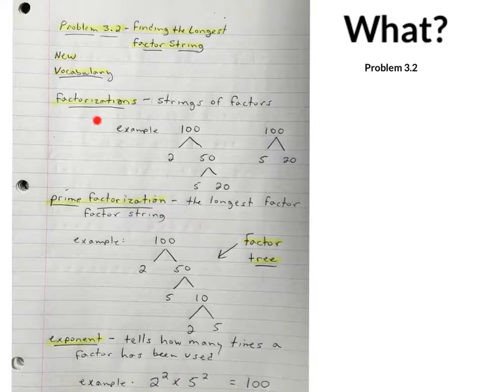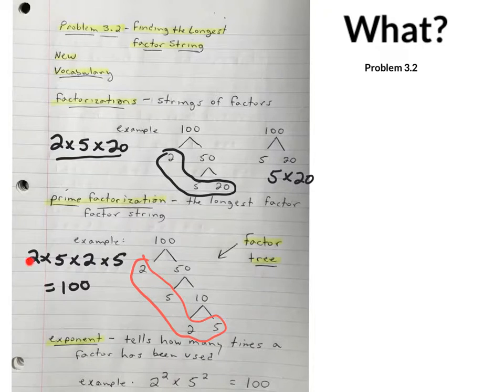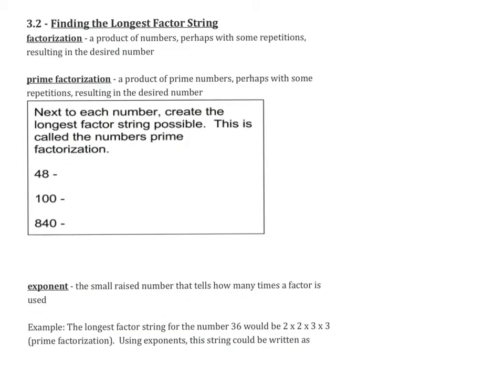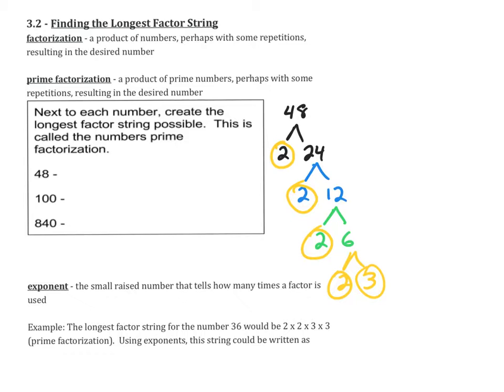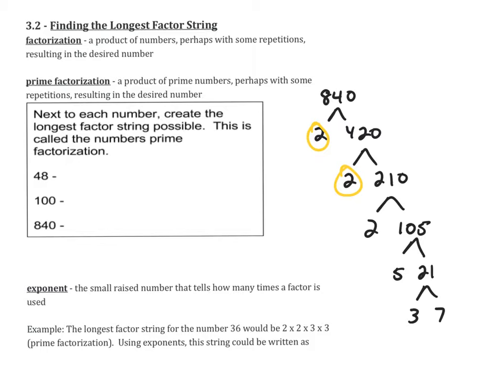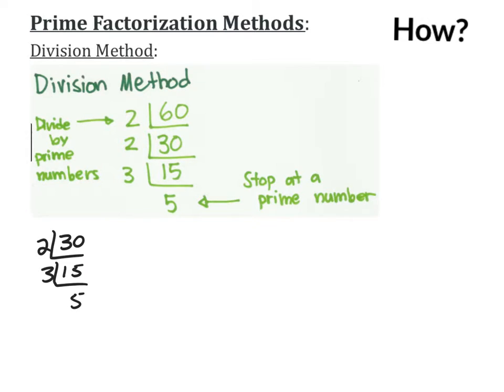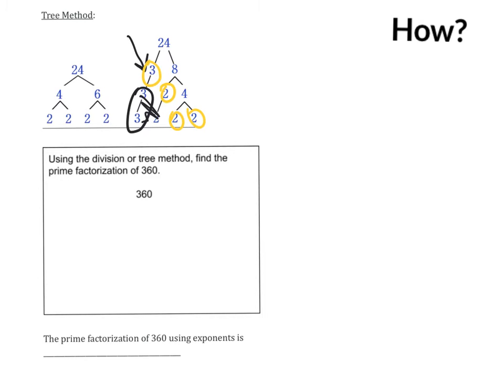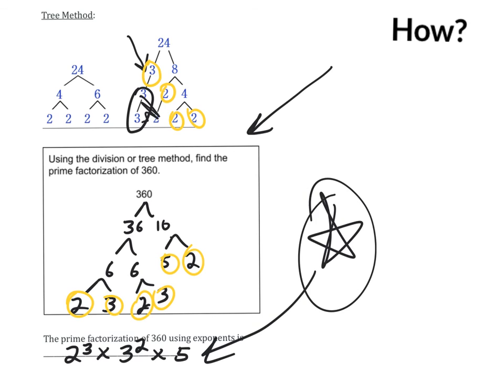Night Notes Problem 3.2